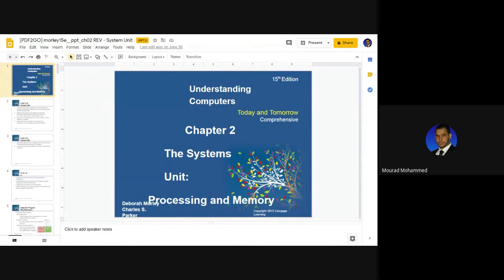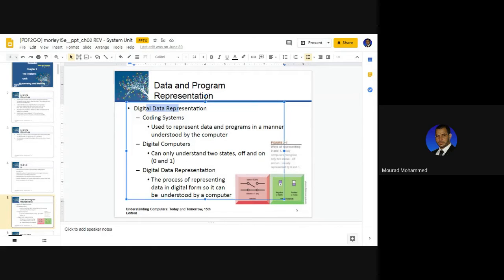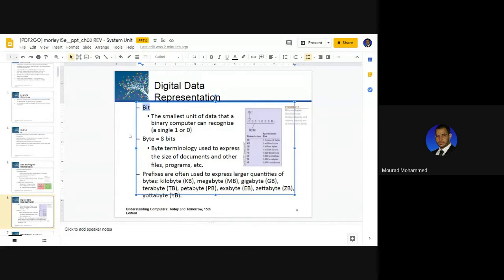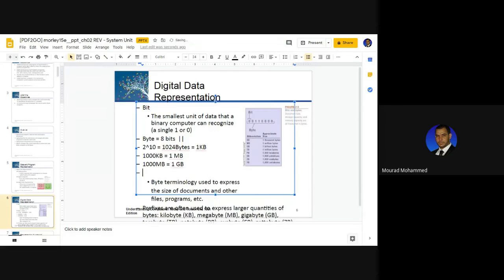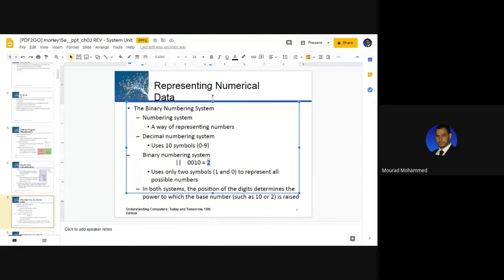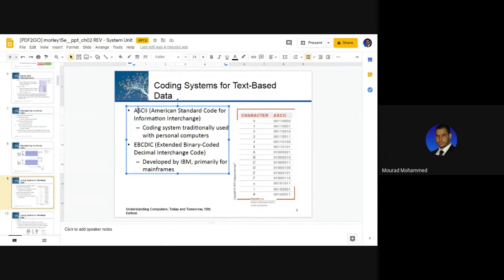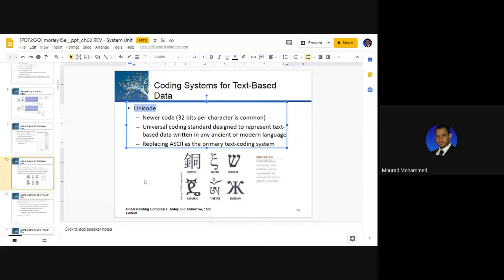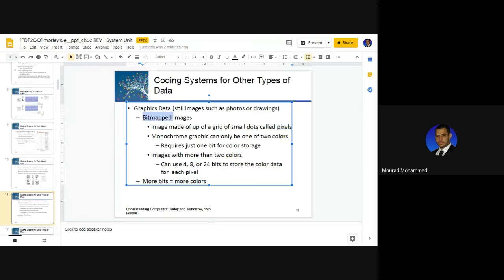INFS141S2W4C2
System Unit;
Data representation in memory
Data Conversion Systems
Binary system
Decimal System